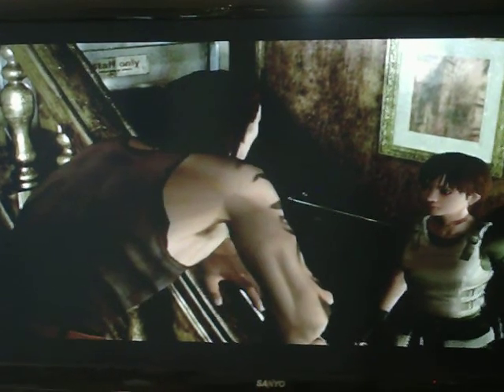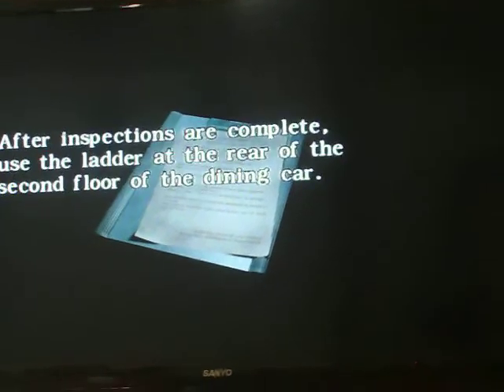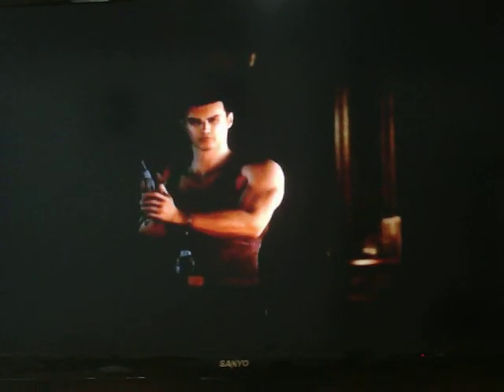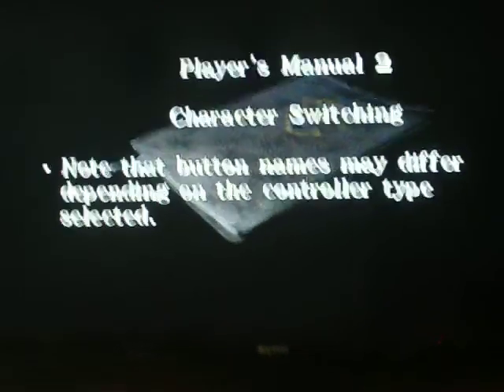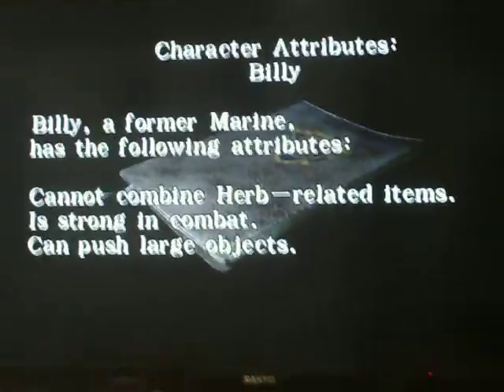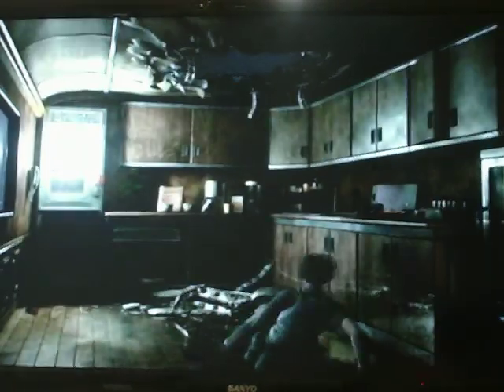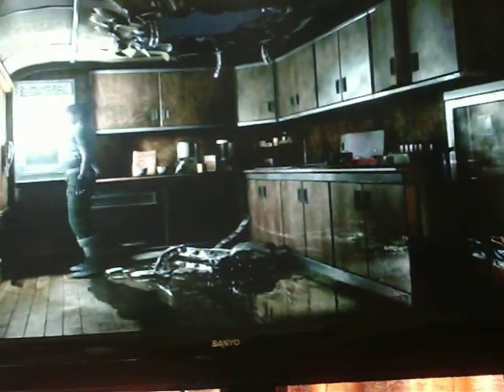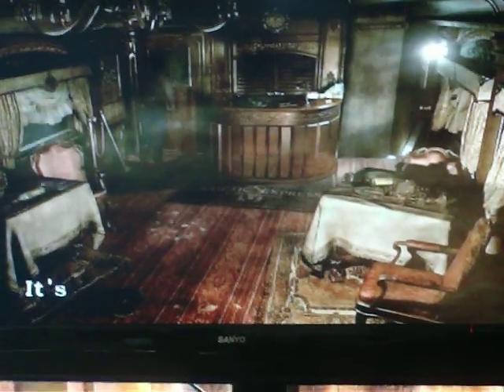Resident Evil 0 Walkthrough with Commentary Part 3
More zombie fun